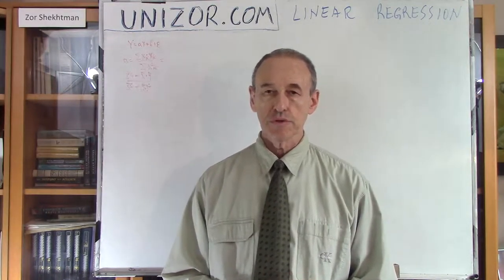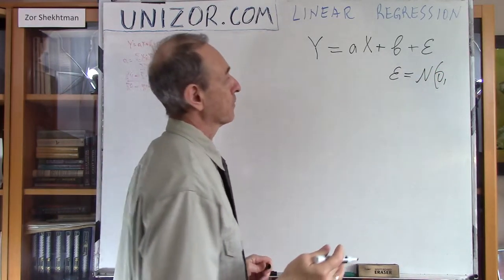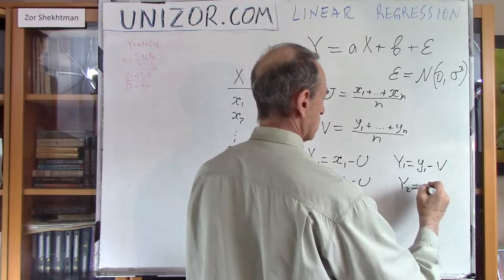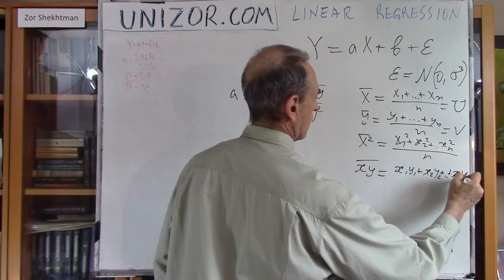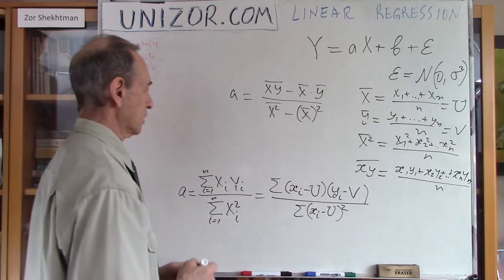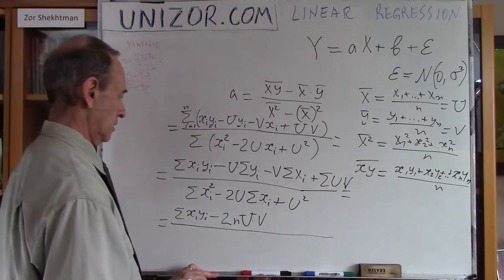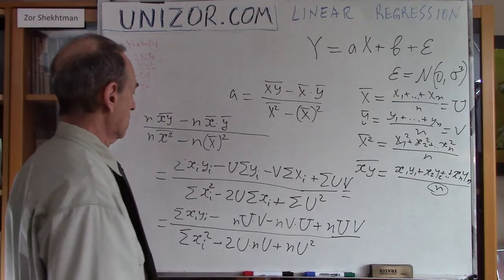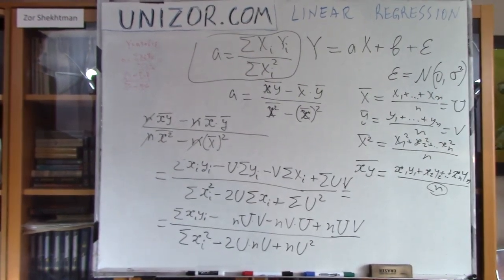Unizor - Statistics - Linear Regression - Problem 1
Linear Regression - Problem 1

Consider a linear regression model described in the previous lecture:
Y = a·X + b + ε
where independent variable X is represented by sample data
x1, x2 ...xn
and observed values of dependent variable Y are
y1, y2 ...yn.

We have introduced two averages of the sample data:
Ave(x)=(x1+x2+...+xn)/n = U
Ave(y)=(y1+y2+...+yn)/n = V

Using new variables
Xk = xk − U and Yk = yk − V
(where index k is from 1 to n)
we came up with the best possible value for a coefficient a in the formula for linear regression as
a = ΣXk·Yk / ΣXk²

Problem

Using the sample averaging function Ave() applied as
Ave(x)=(x1+x2+...+xn)/n
Ave(y)=(y1+y2+...+yn)/n
Ave(xy)=(x1y1+...+xnyn)/n
Ave(x²)=(x1²+...+xn²)/n
prove that the expression for a coefficient a in the formula for linear regression in terms of original sample data xk and yk looks like
a = [Ave(xy)−Ave(x)Ave(y)] / [Ave(x²)−Ave²(x)]